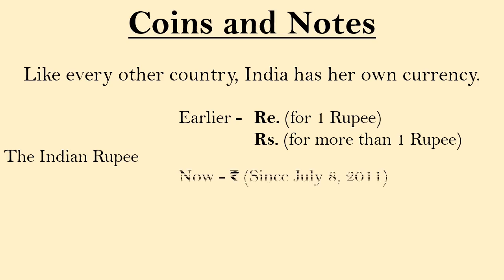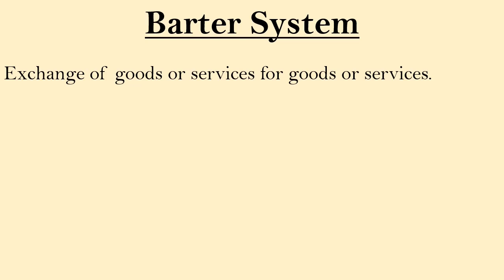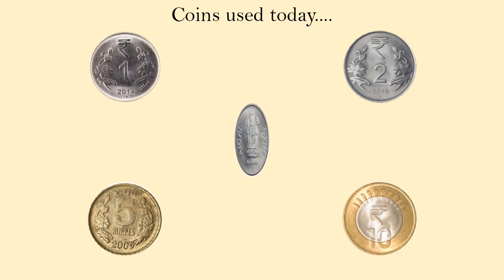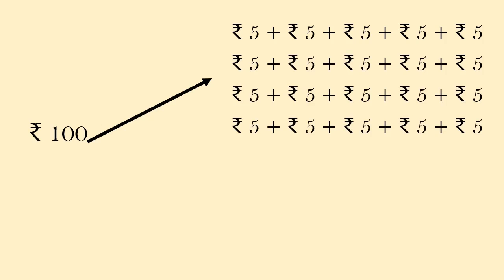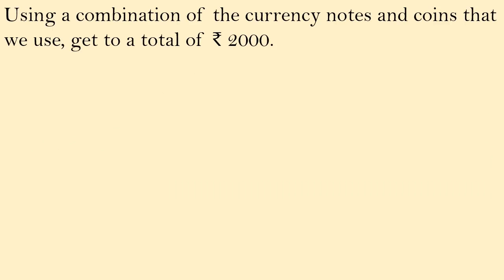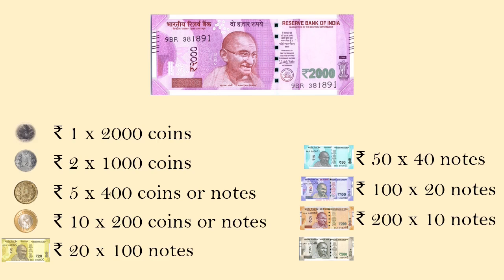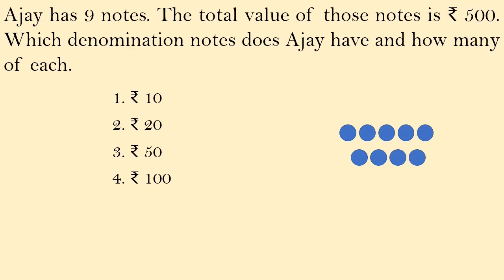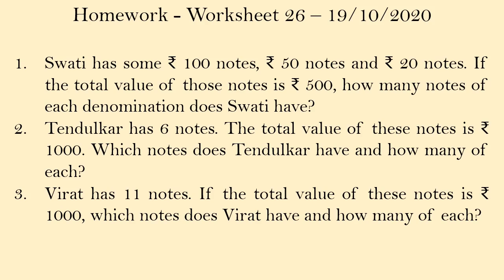Coins and Notes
Coins and Notes - Introductory Math Lesson for the students of Std. 4.